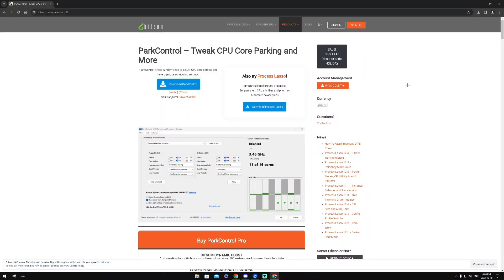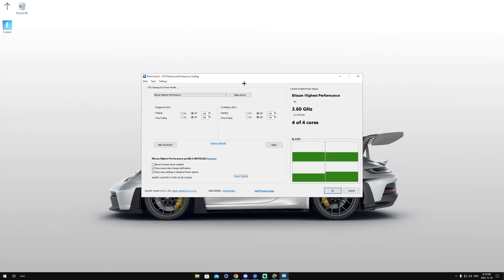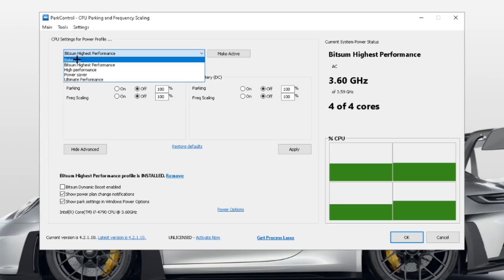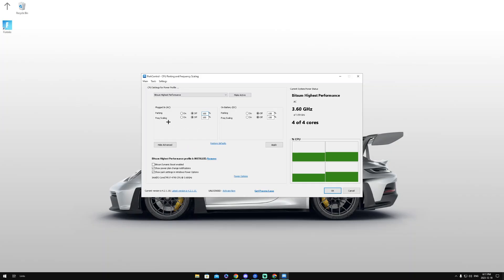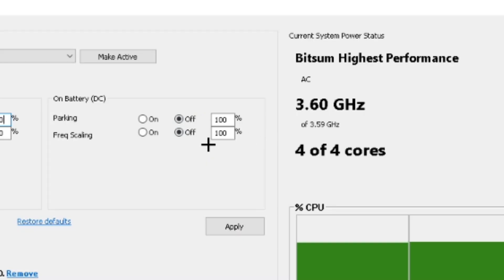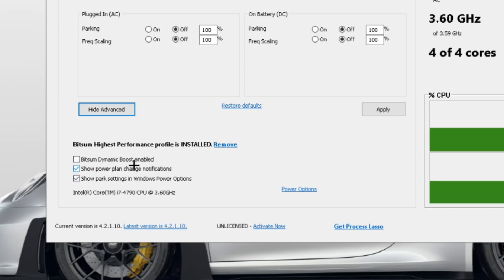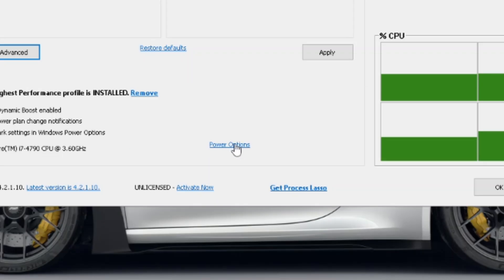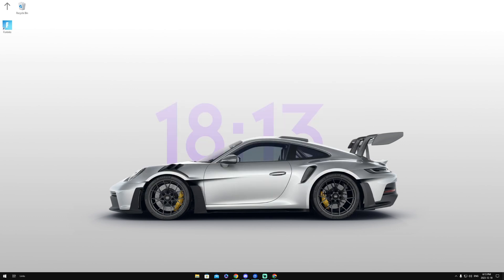BOOST PREFORMANCE On ANY DEVICE (MAX FPS + 0 DELAY)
Today I show you guys the program I use to get max fps on fortntie.